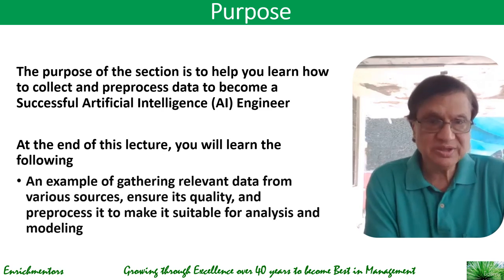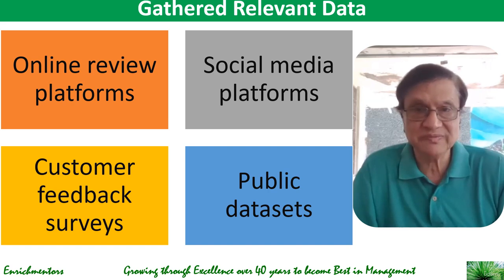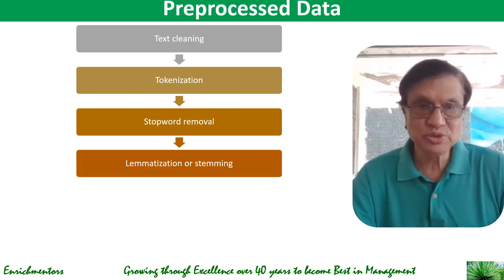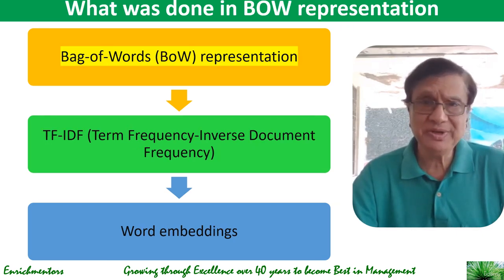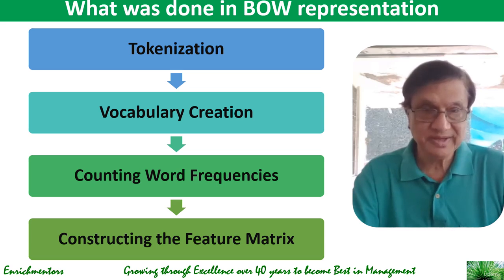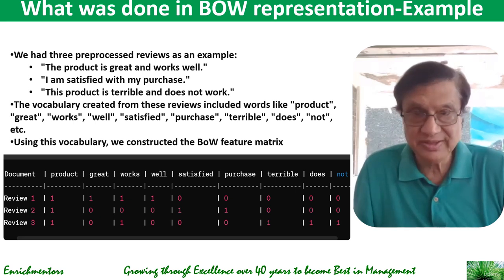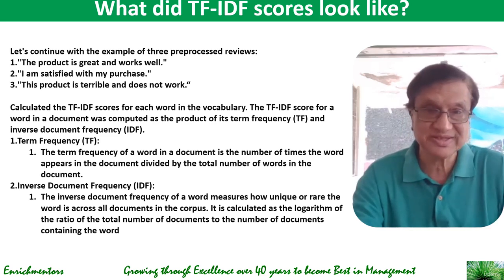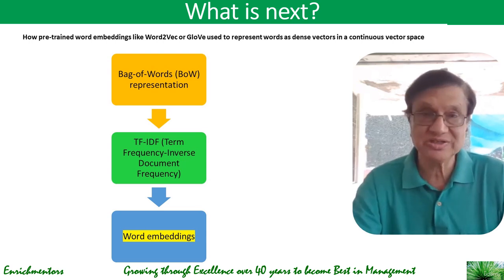13 Data Collection & Preprocessing V